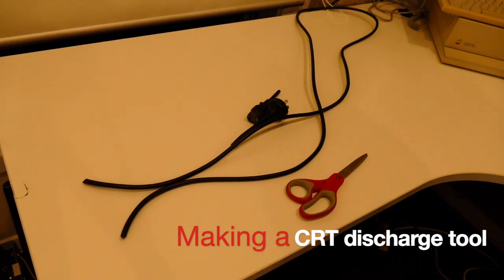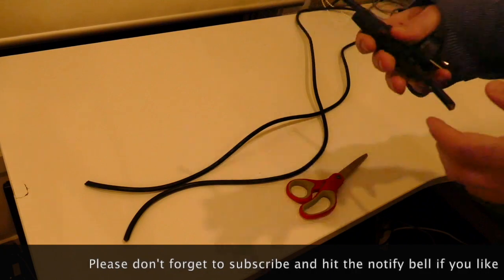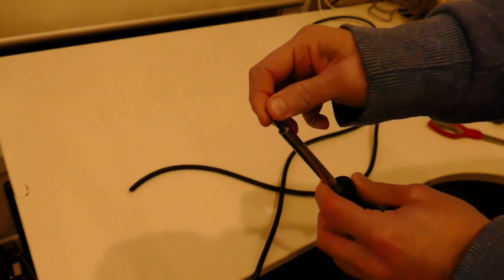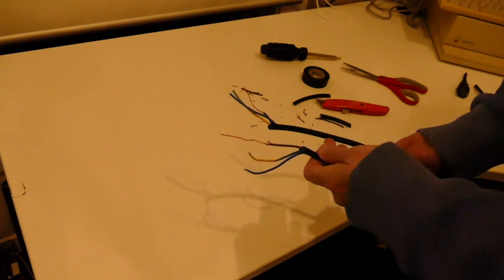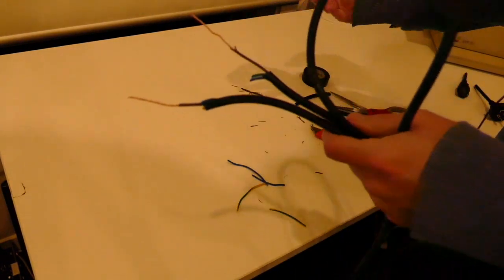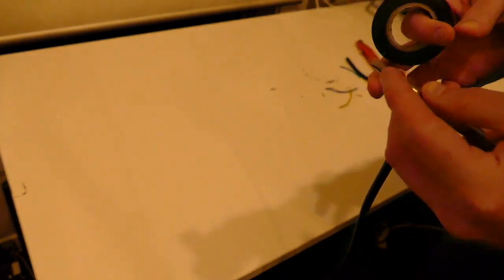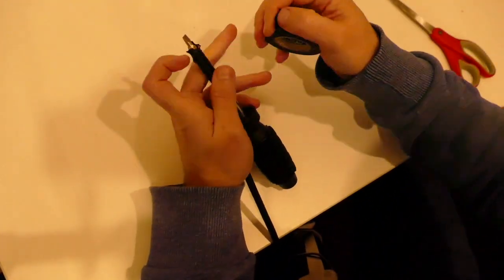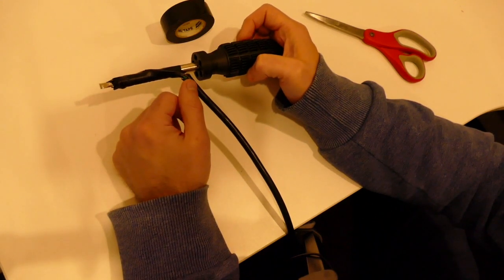How to make a CRT discharge tool for free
To practice safe monitor love, you need to deal with discharge... High voltage discharge. To dissipate that voltage, you need a discharge tool. I'll show you how to make one with a bit of tape and a left over cable.